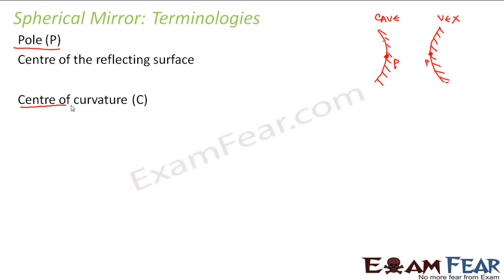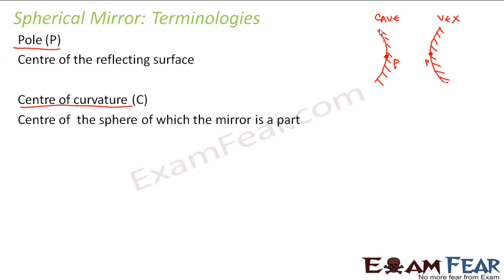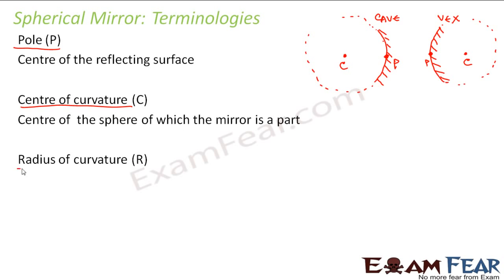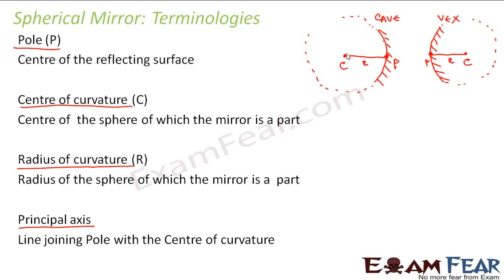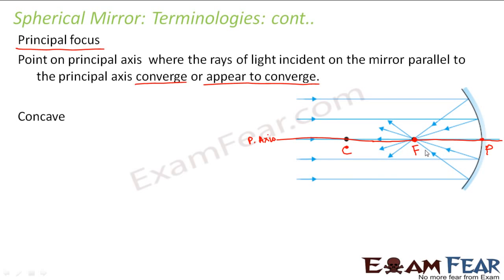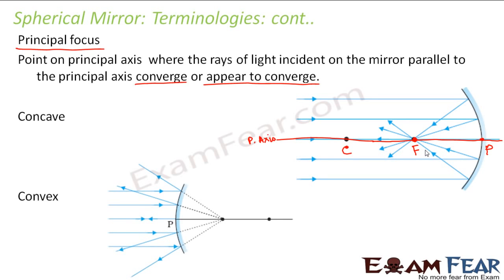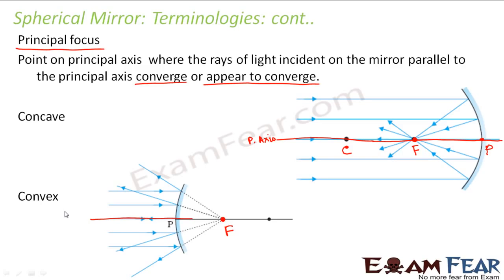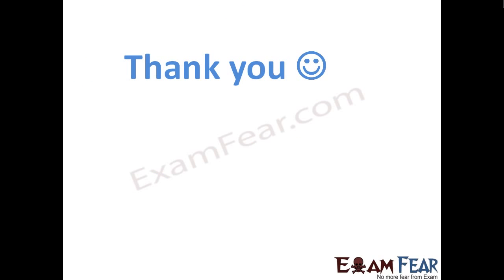Physics Ray Optics part 4 Spherical mirror terminologies CBSE class 12